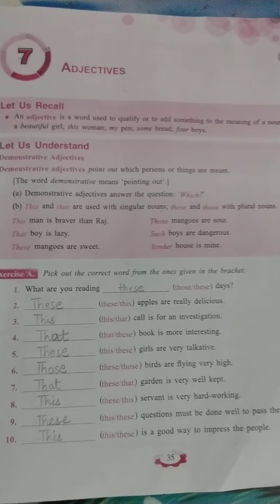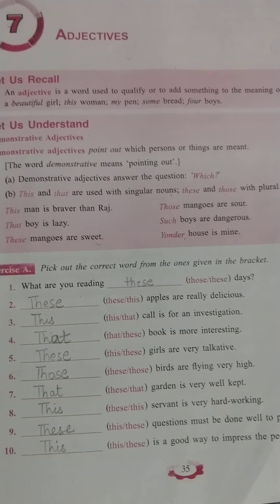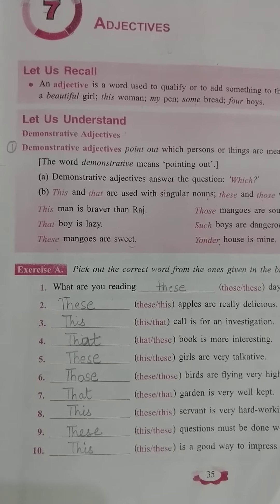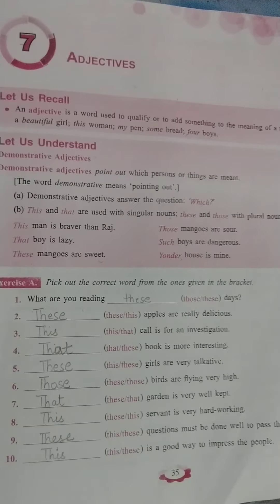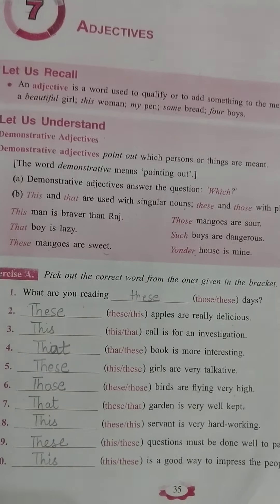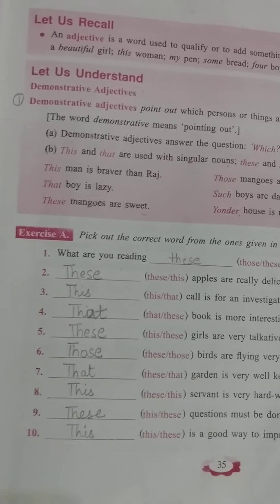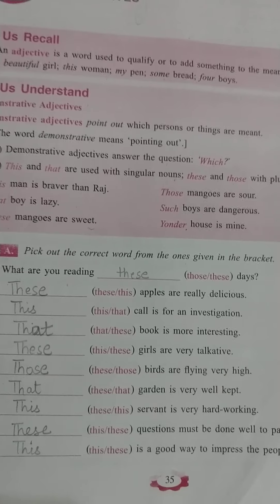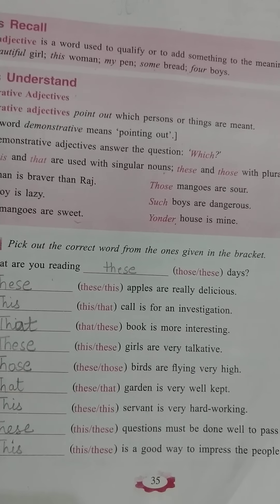Class 6 English language Le.7Adjectives (Part 1)